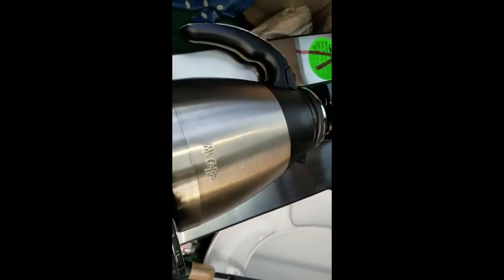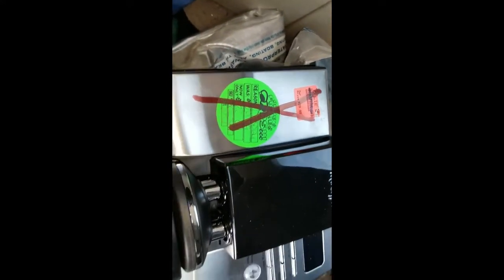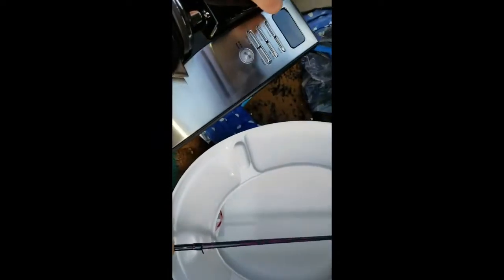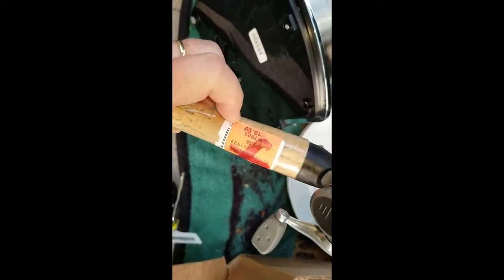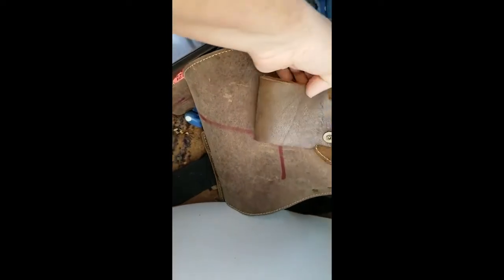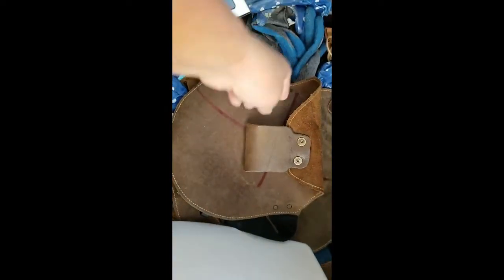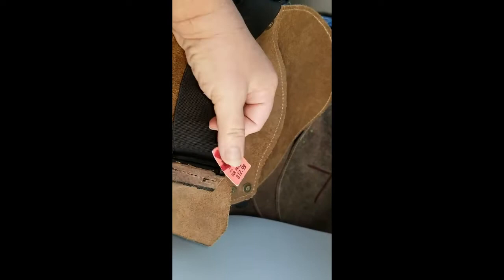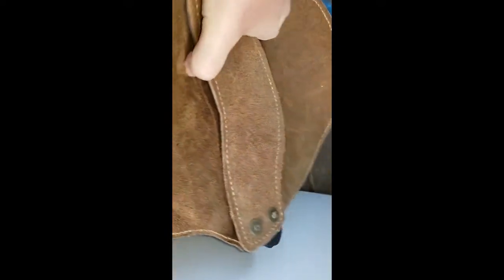Dumpster Finds from major discount store! DUMPSTER DIVING~RESIST WASTE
Wouldn't you know it? My son's coffee maker broke! Here ya go.

Hi! My name is Tina, and I dumpster dive to save good usable items from the landfill. This is my way of saving the environment one haul at a time. Join me in my escapades and watch me salvage goods and food for my family and five other families as well! This is my way of bucking the system of wastefulness in America.

Resist the negative self-talk! Resist society's norms. There is no "normal". Be who you want to be and be true to yourself. Resist the patriarchy that says women must be "this" or "that". We are who we are and it's who we were meant to be! Resist commercialism that says we are not good enough so we must buy this product to better ourselves. We don't need that crap!